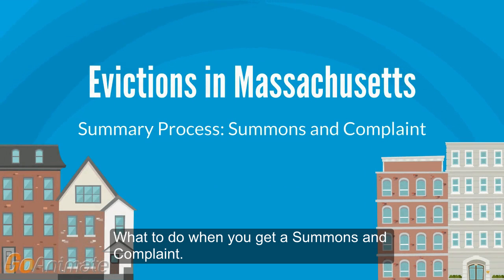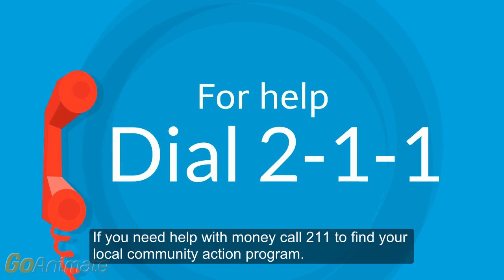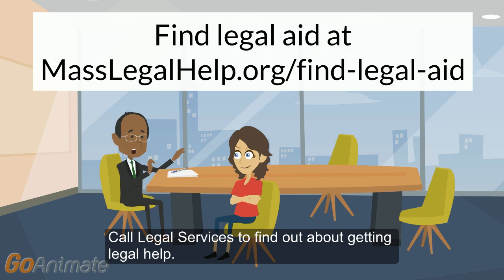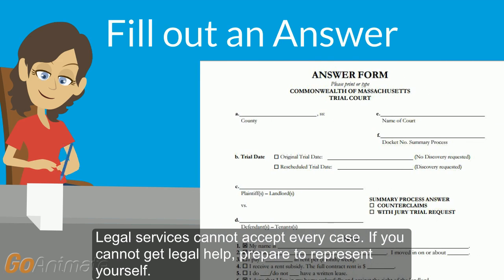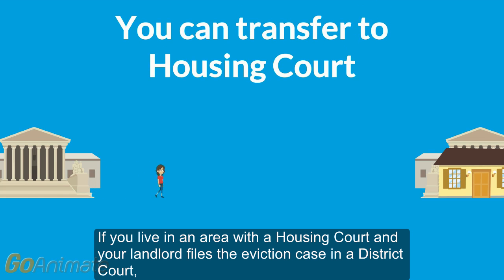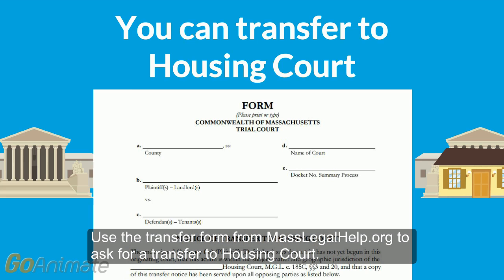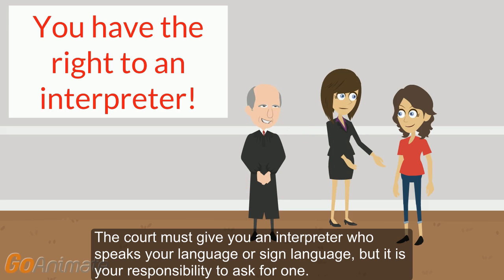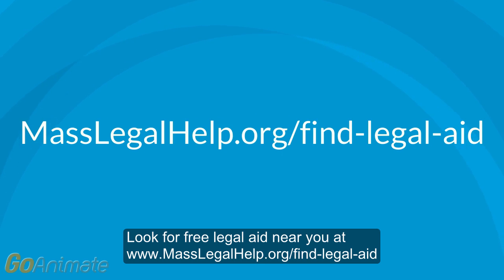Summons and Complaint: What to Do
This video tells you what to expect when you get a Summons and Complaint from your landlord.